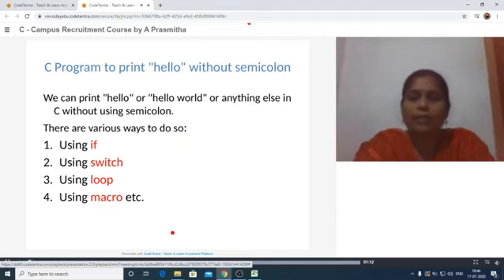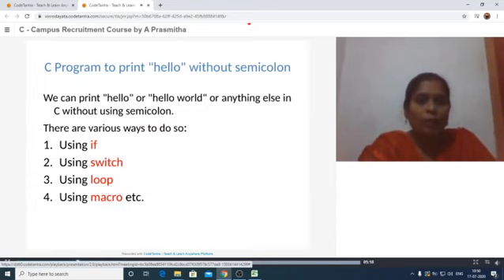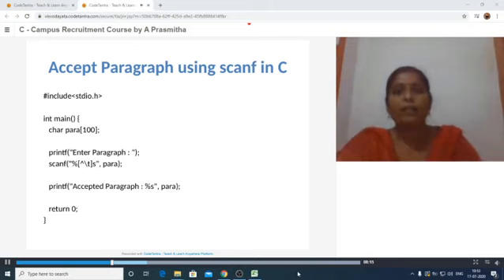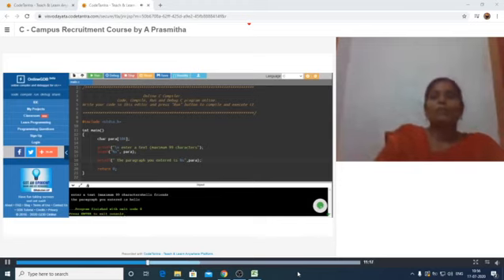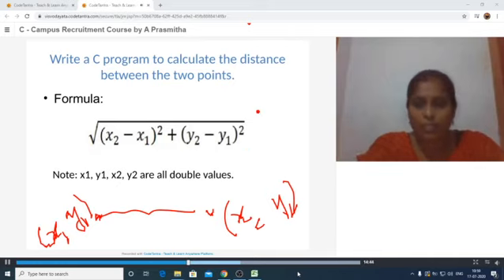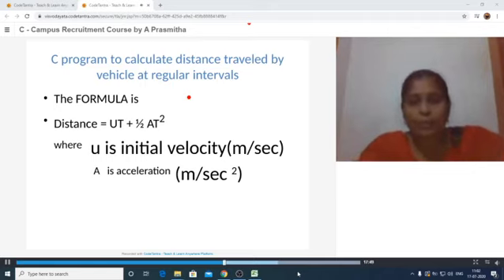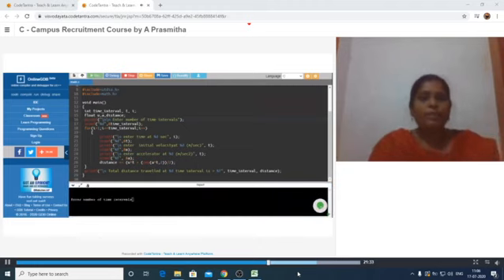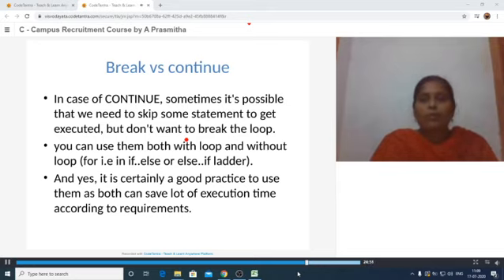c interview questions(introductory type) 01 07 20